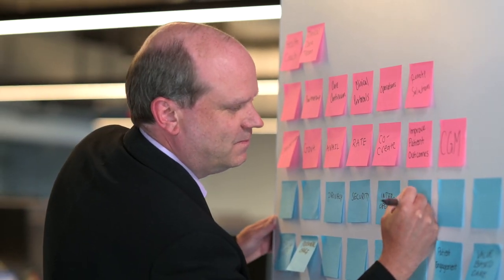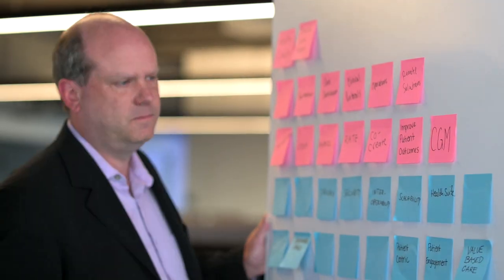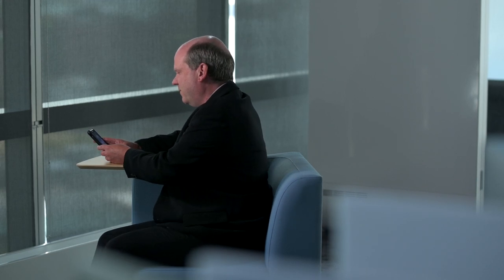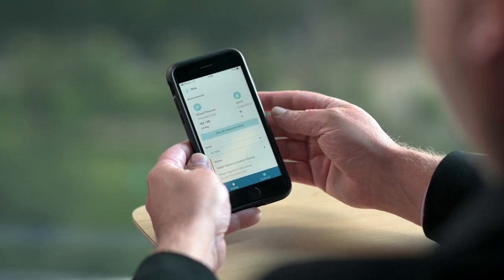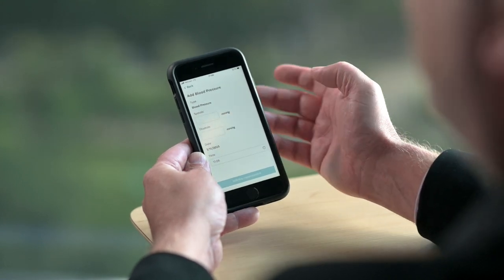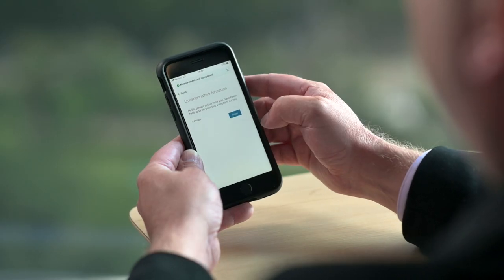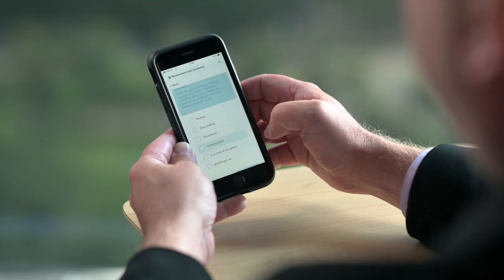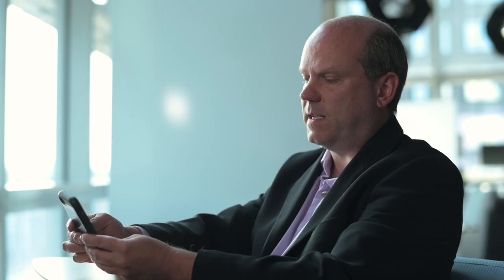Rob Blake, R&D Leader, Ambulatory Virtual Care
Hear from Rob Blake, R&D Leader of Ambulatory Virtual Care, in our meet the team series.